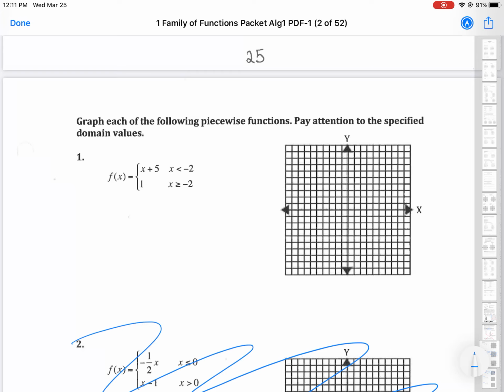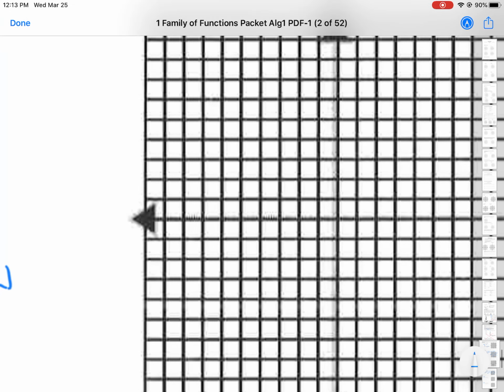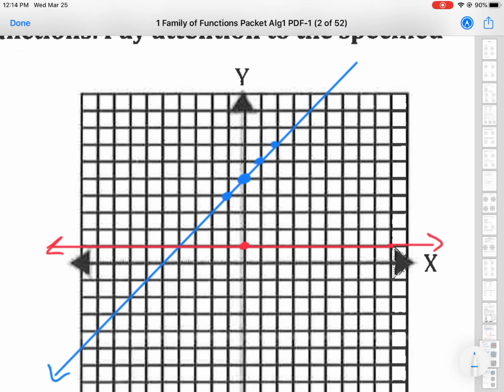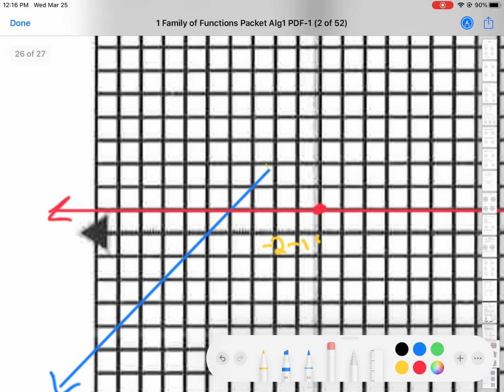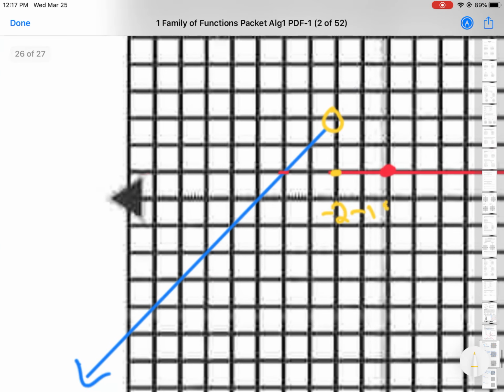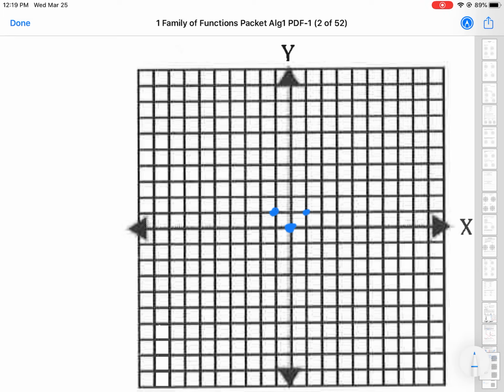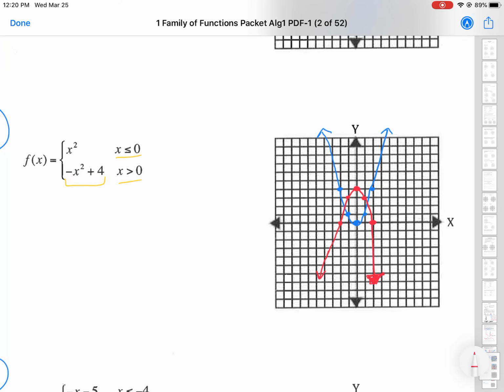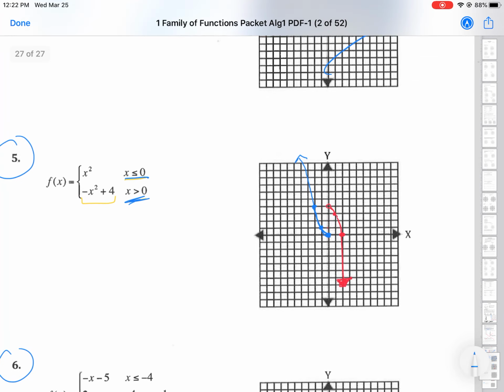Piecewise Functions Notes Algebra I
Thursday March 26th Notes